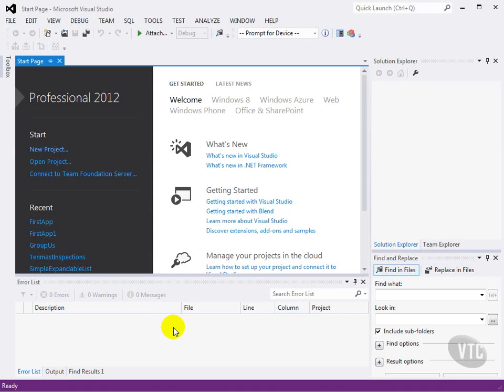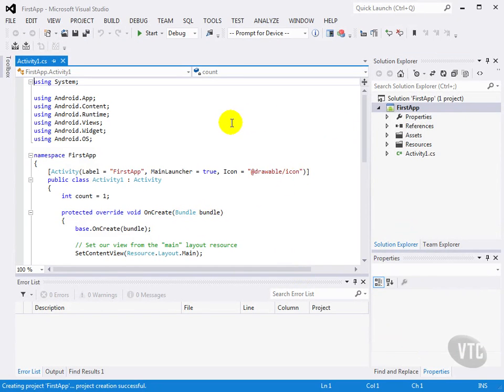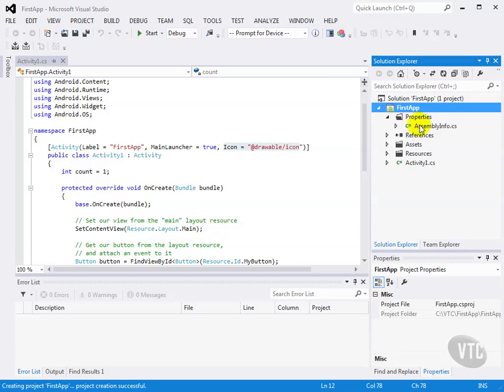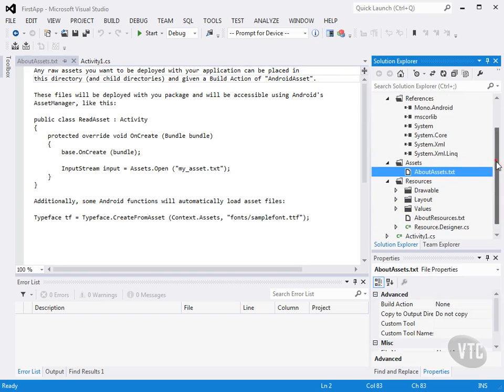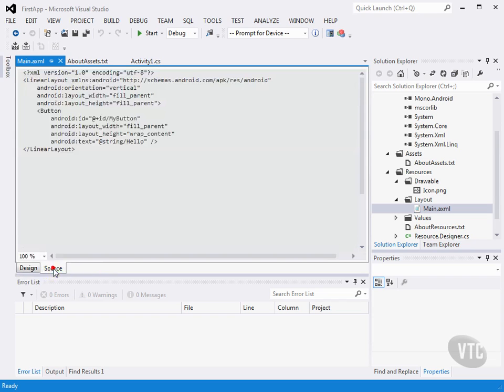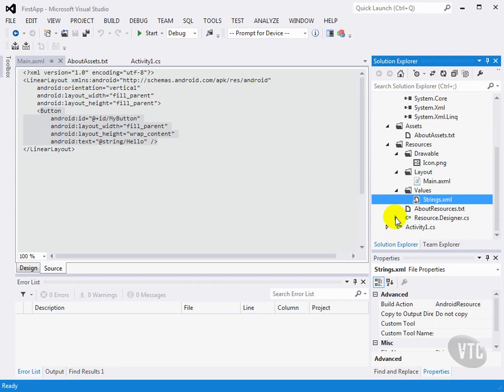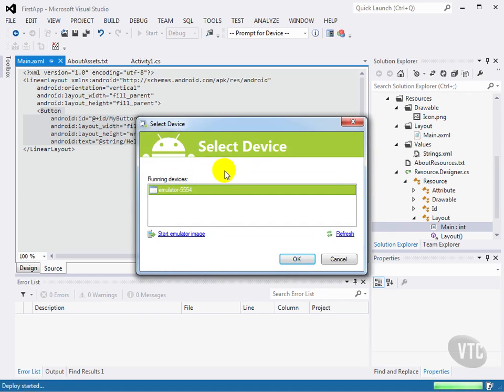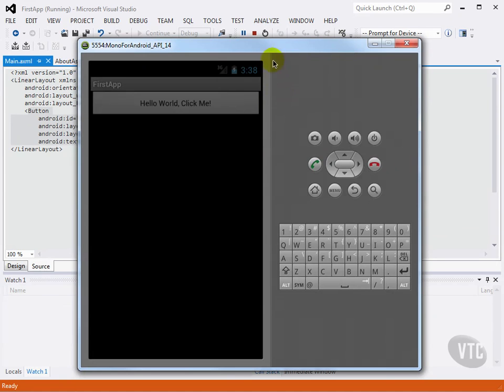2 Mono in Visual Studio 2012